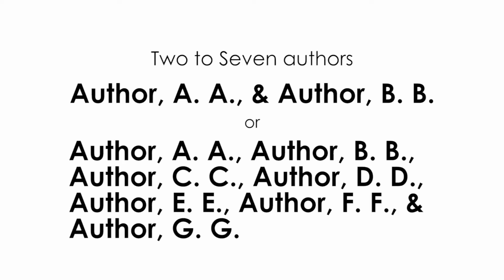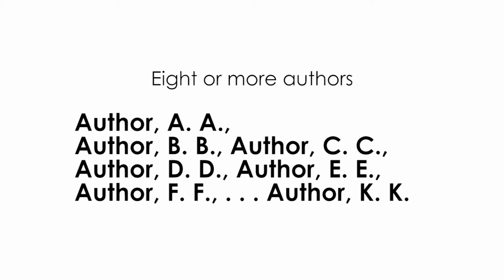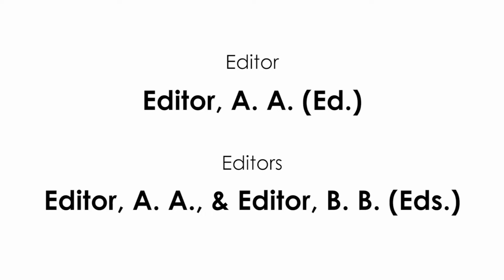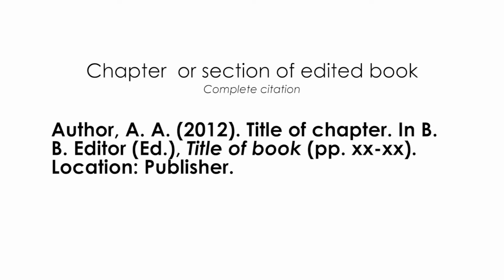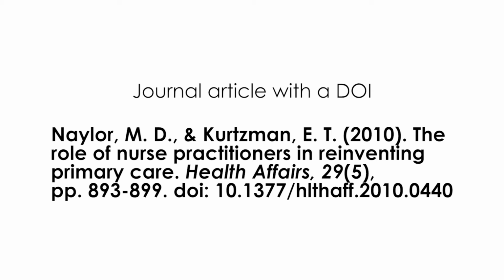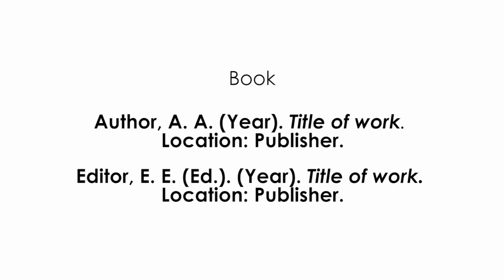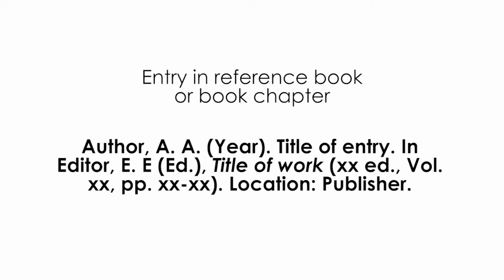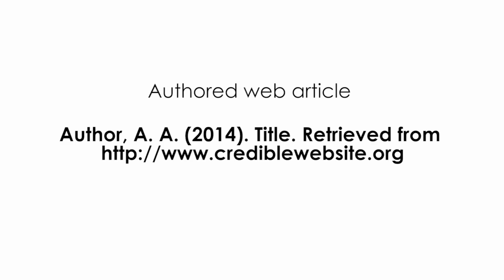APA Video 3